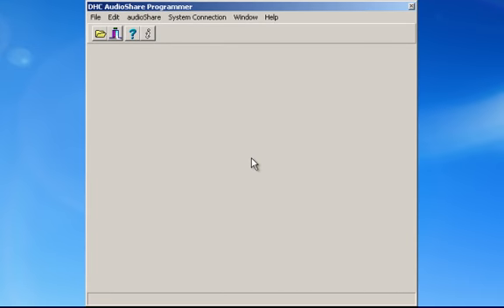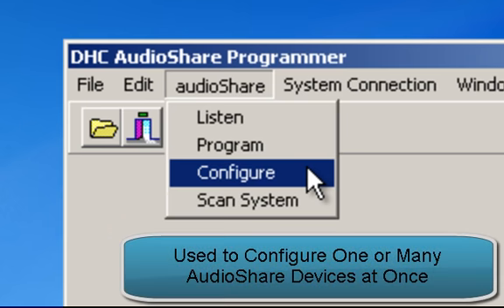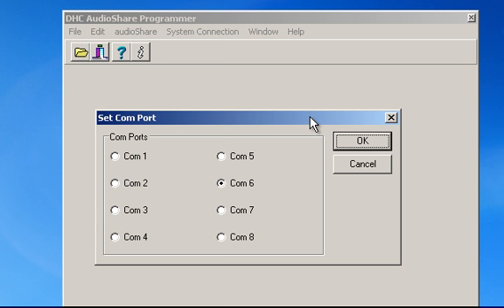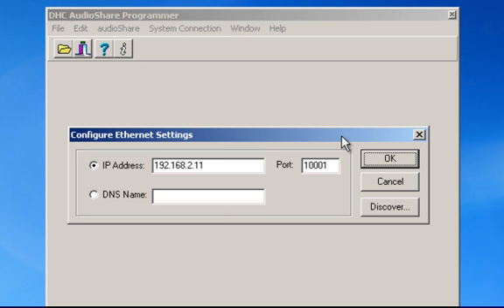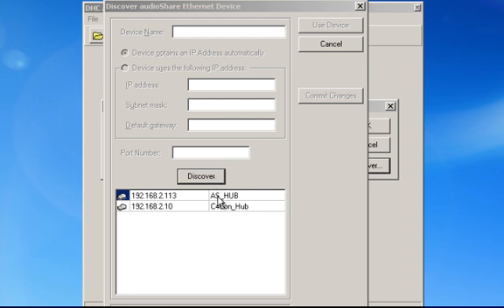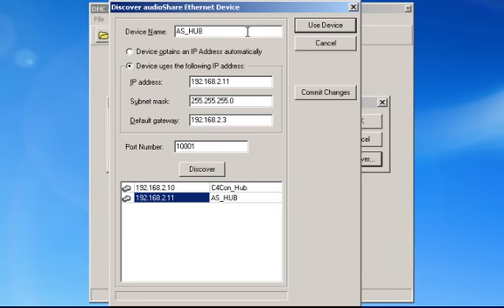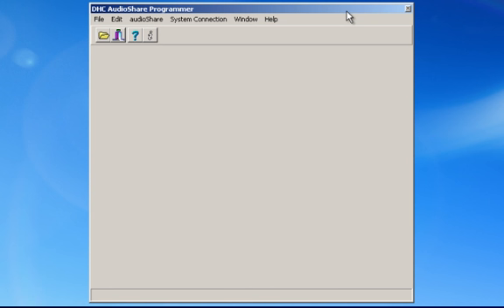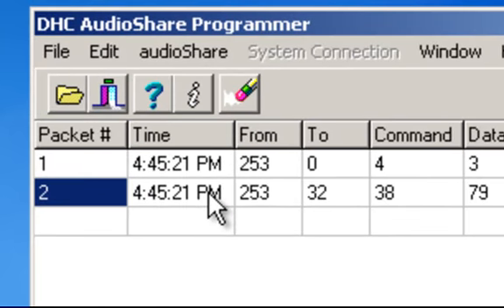Introduction to the AudioShare Programmer Part 1 of 3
Introduction video illustrating how to use the AudioShare Programmer. Covers Programming, Configuring, and Troubleshooting.